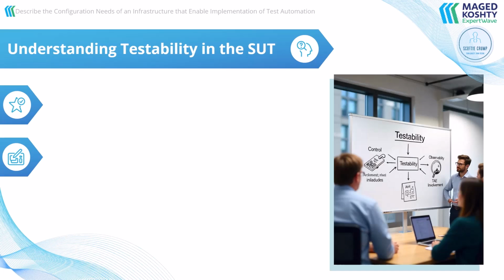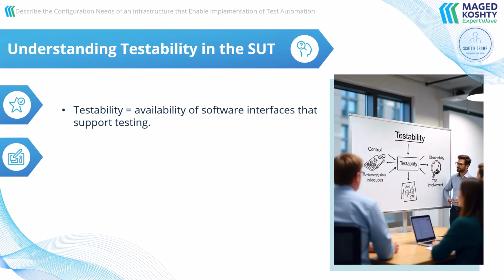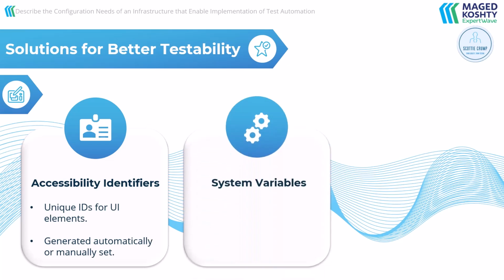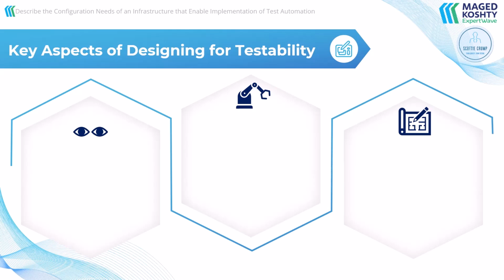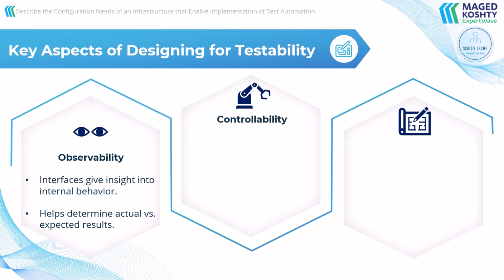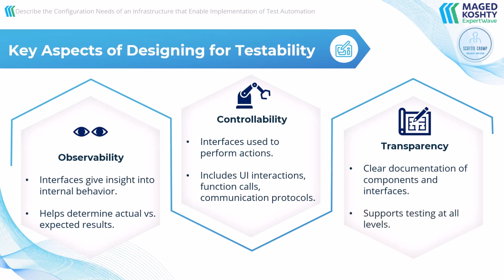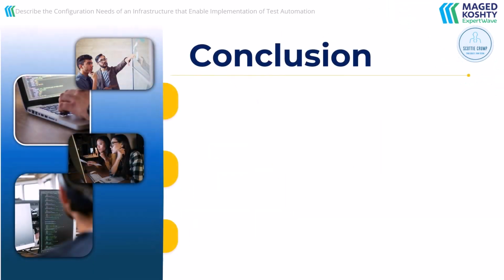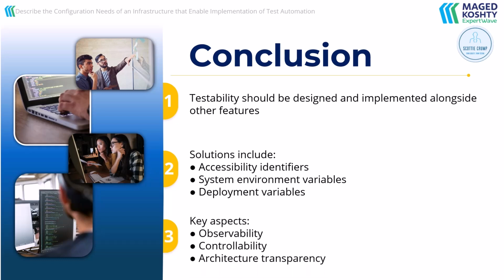2.1.1 Describe Config Needs of an Infrastructure that Enable Implementation of Test Automation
Enroll in my latest course and master advanced automation techniques and excel as an ISTQB® Certified Test Automation Engineer!